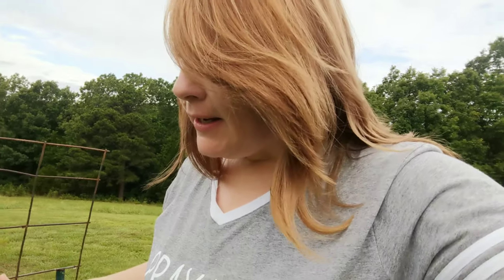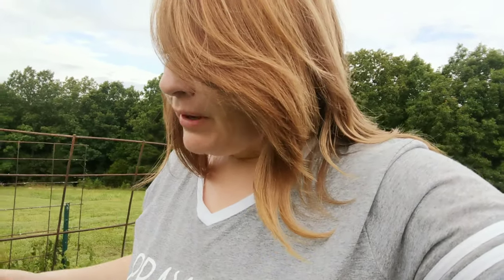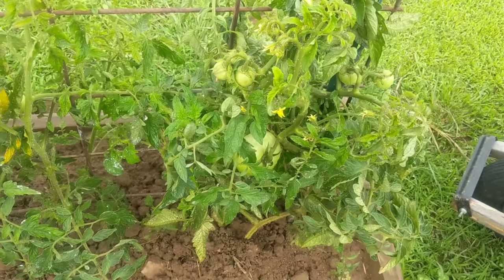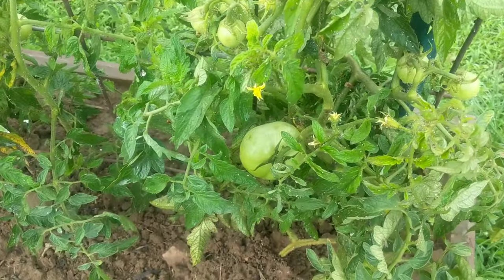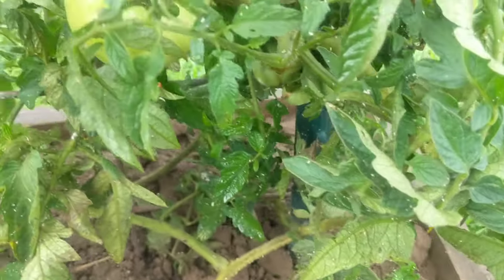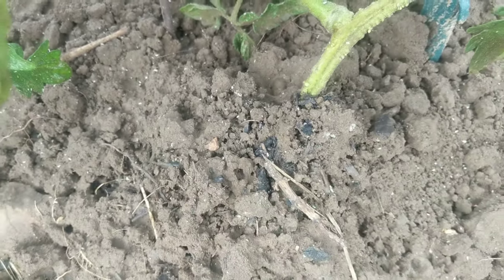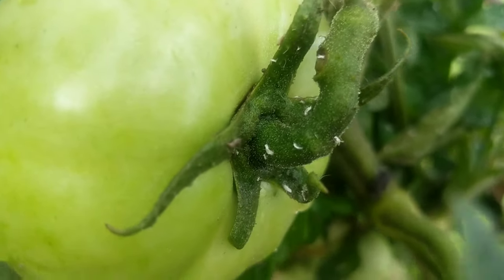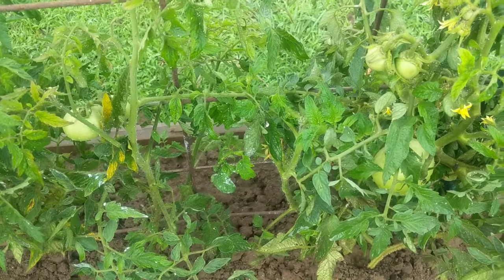HELP! My tomato plants are infested with white flies!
I need advice from anyone who has successfully gotten rid of whiteflies from thier tomato plants!

Enjoying life through all the seasons of change.

P&C Atkeson (Patrick & Crystal Atkeson)